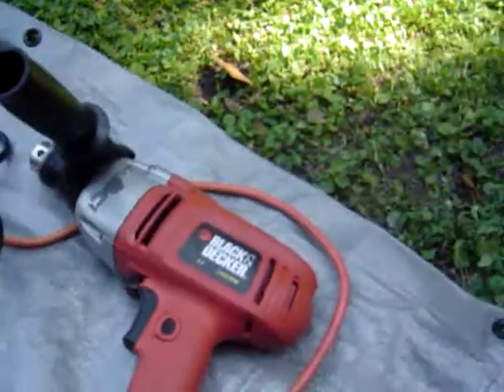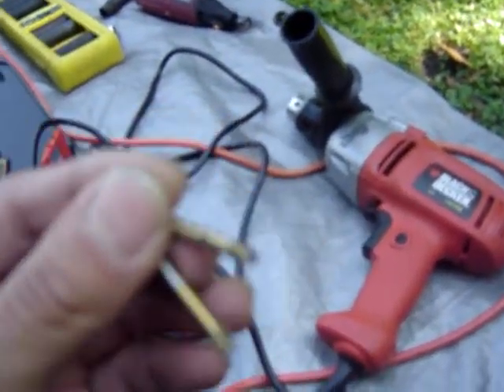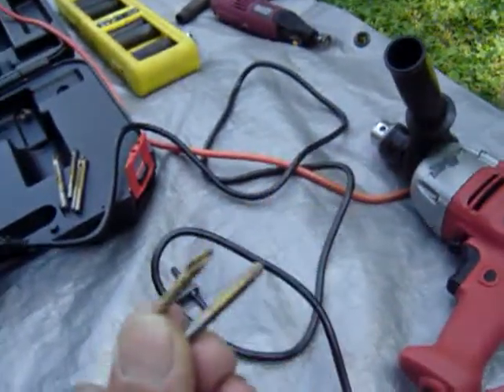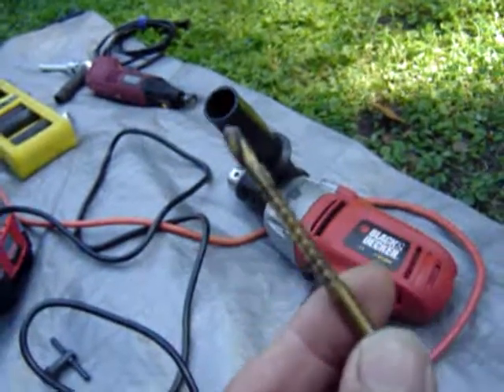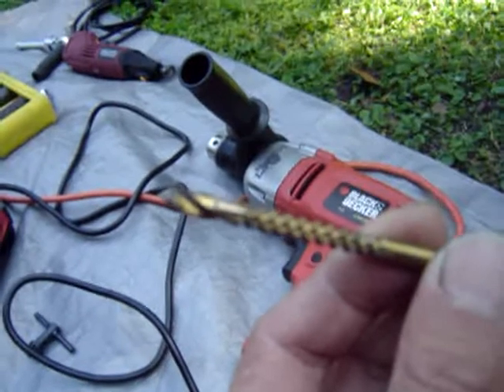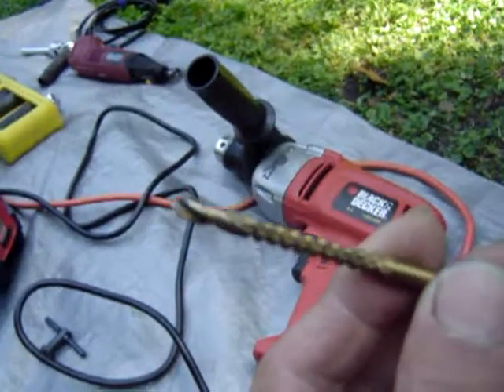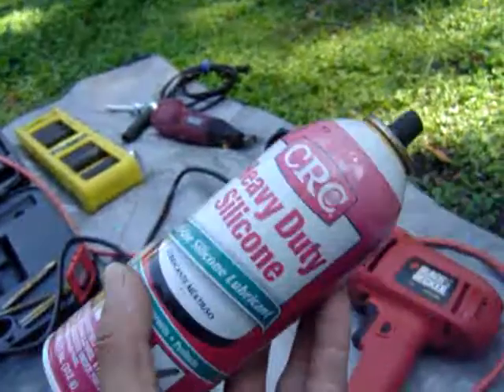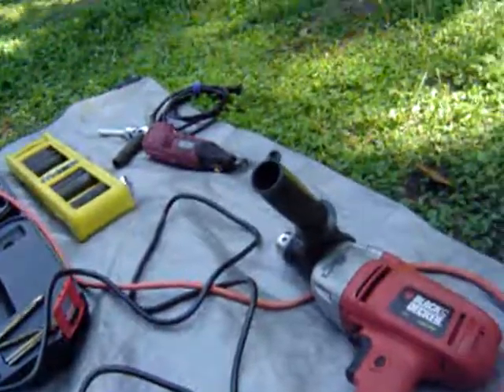Step 9 - Curt 11117 94 Firebird Trans Am 5.7L, Hammer Drill Time